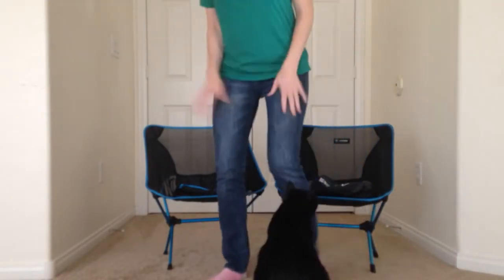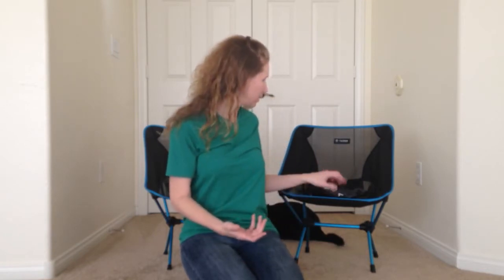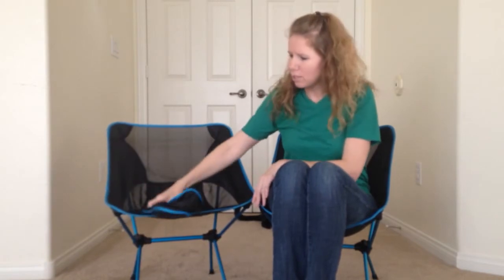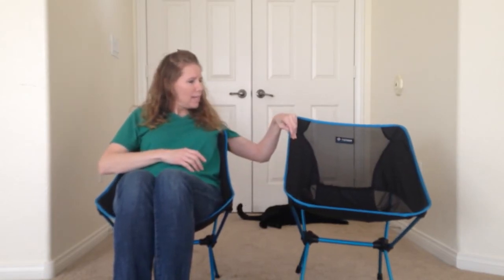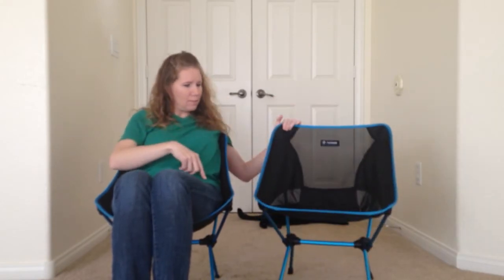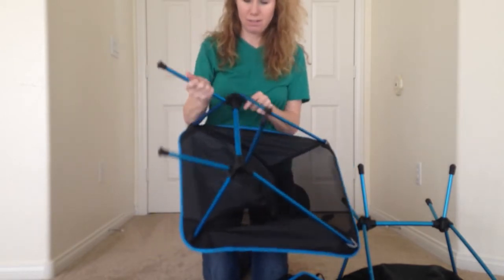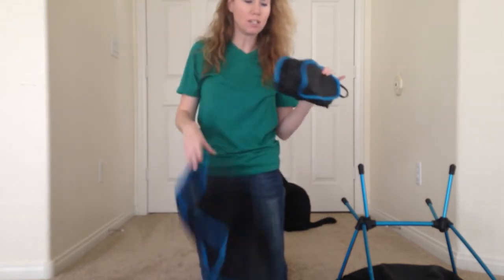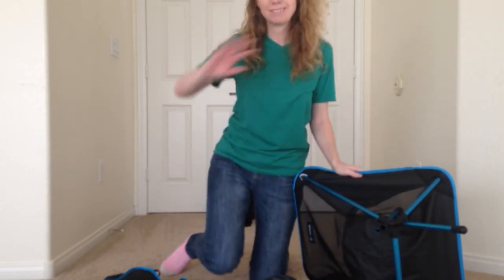Portable Camping Chair Reviews - Las Vegas Vlogger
One chair is $90 and one chair is $25, I take a look at the differences and show you which chair I think is the better deal.

Here is the Helinox chair on Amazon: Big Agnes - Helinox - Chair One